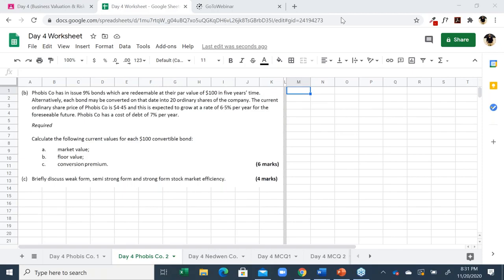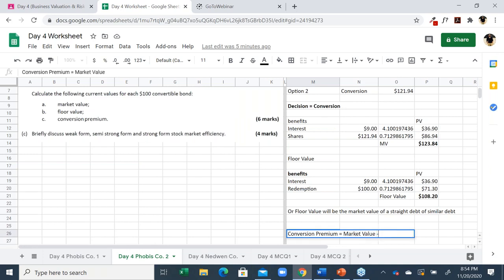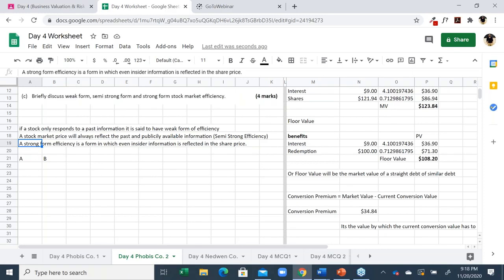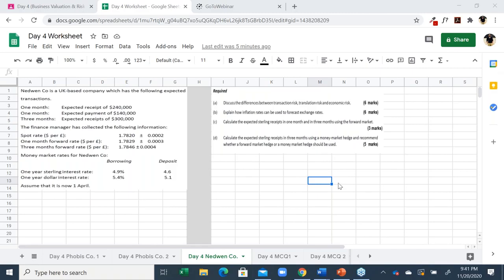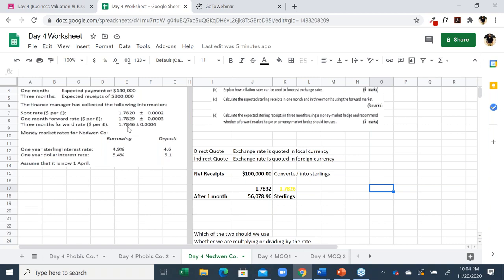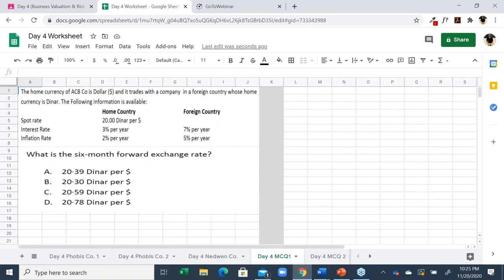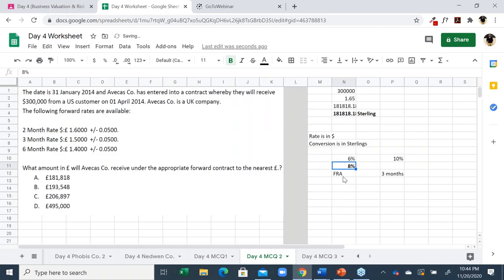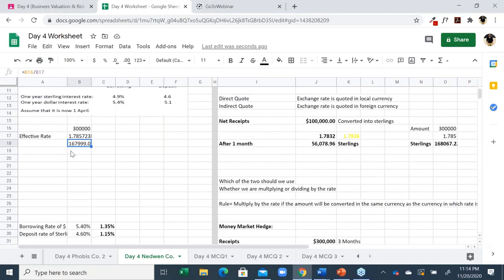F9 FM Day 05 Dec 2020 Financial Management ACCA Exam Approach Webinars